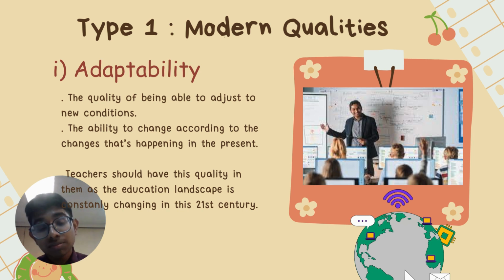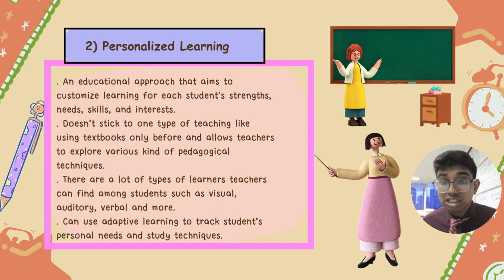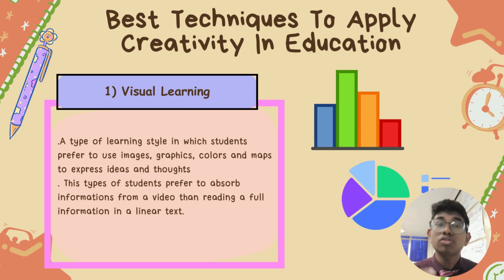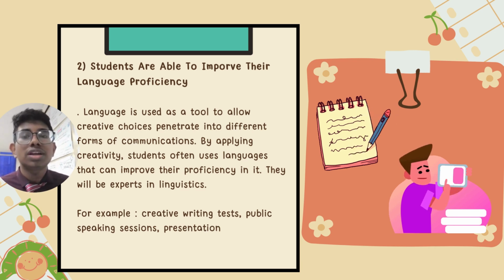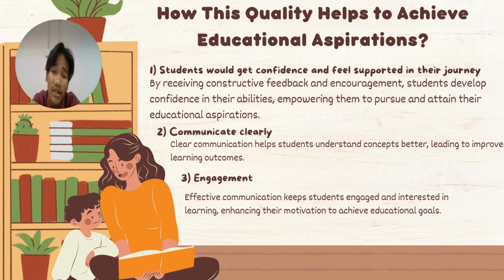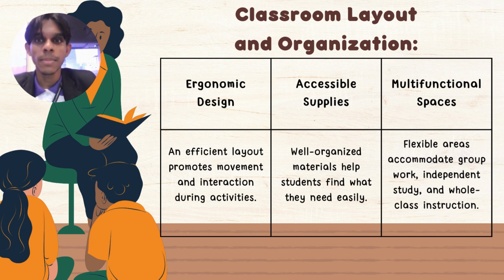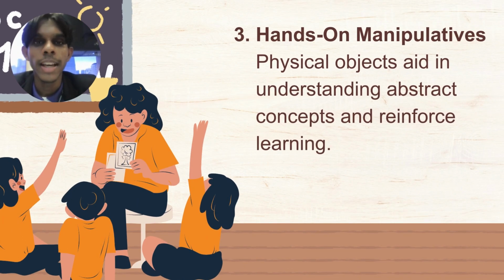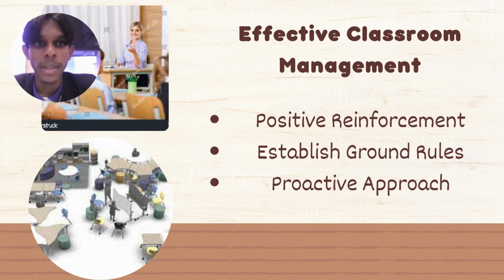GPPP1092 TASK 3 | KABELEN THIYAGU, WAN AHMAD SYAHMI BIN WAN HUSNI, AVIINASH SURESH